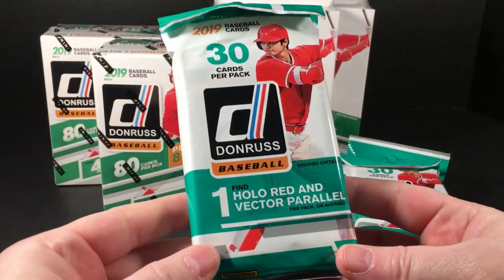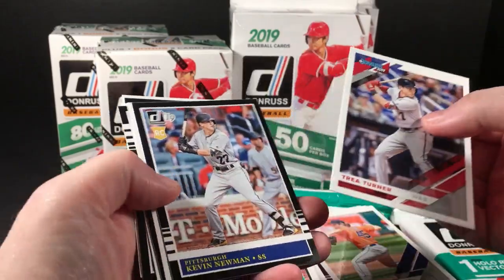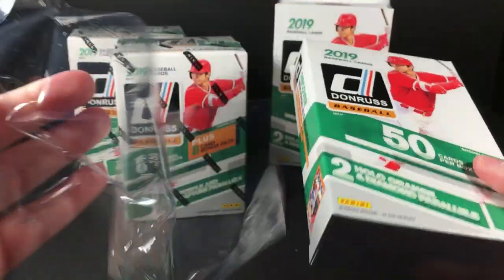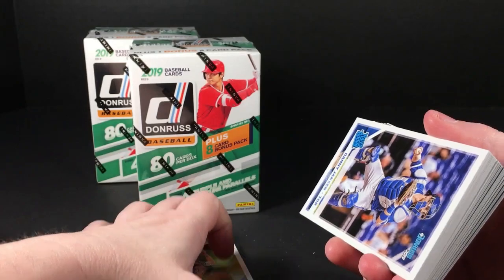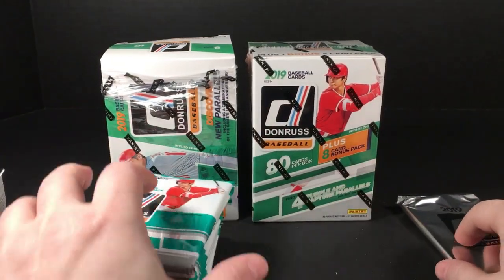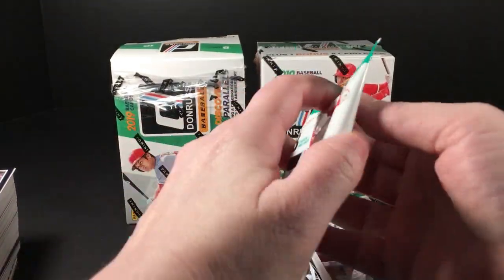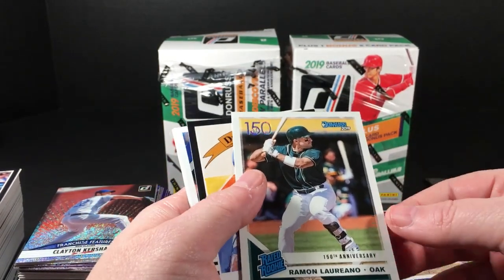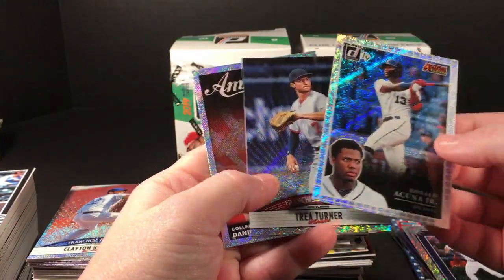2019 Donruss Baseball Retail Break - Rack Packs, Blasters, Hanger Boxes